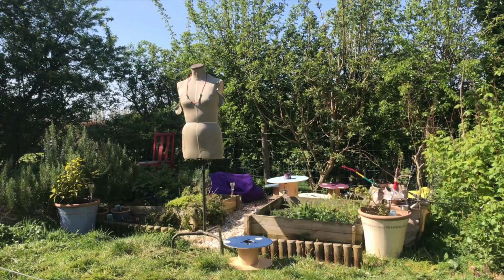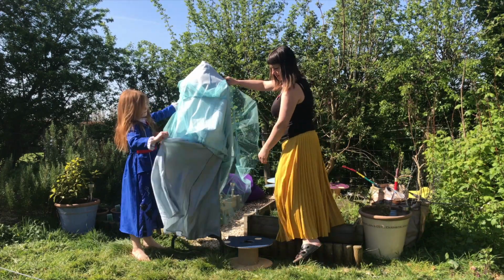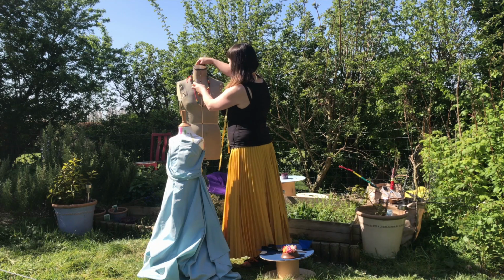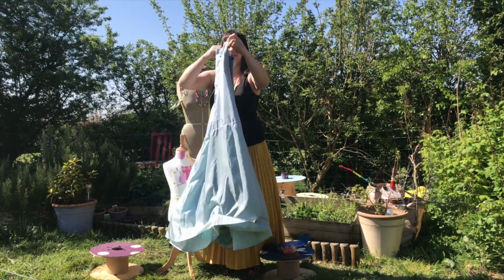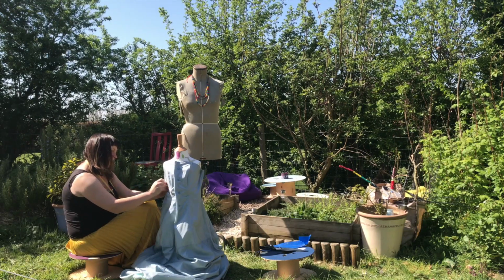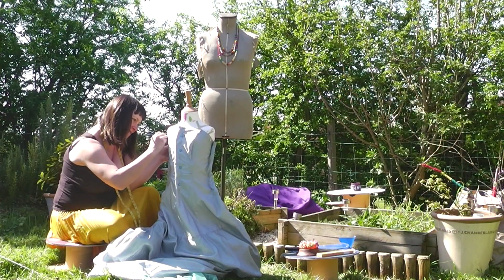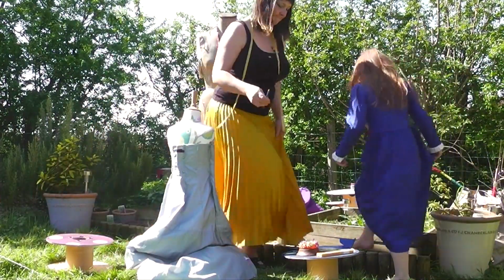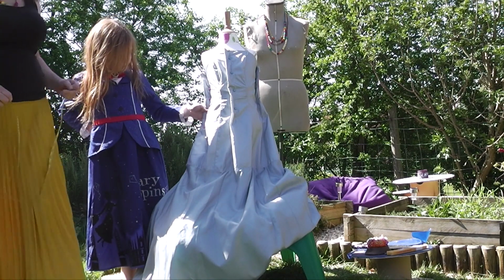Adult bridesmaid dress alteration for a child to wear -in So Sew Cafe with Amie Alissa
So Sew Cafe with Amie Alissa - Come along and learn pattern cutting and sewing with me. Videos where I will talk about how you can recycle fabrics and use what you have around you to make lovely like new things!  Today’s video is altering an adults bridesmaid dress for a child to wear - Part 1!!

Who is Amie Alissa Design I hear you ask?

Well we are all about educating on anything eco & sustainable. We use our fashion design and manufacturing skills to guide you through simple processes and gentle nurturing to allow you to be able to gain confidence and ability to enable you to pattern cut sew and make or repair and alter your own clothing with ease

🌿So you want to know how to live a more sustainable, ethical, eco & thoughtful life?! Me too, we are all learning every single day.
🩲We strive every single day to lead a healthier, happier more holistic way of life. With an allotment plot, permaculture lifestyle in our garden & using eco products or designing & making things out of recycled, reused stuff.
🌱Join me on my quest for all things eco, let’s continue to strip back our lives and tread more lightly on the planet. We all have to start somewhere.